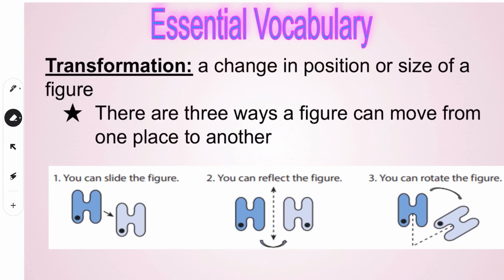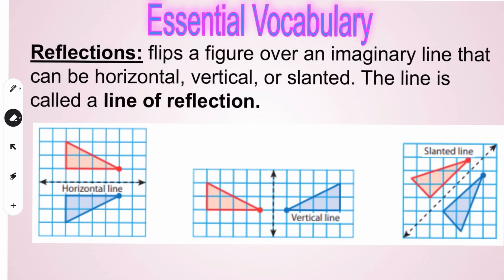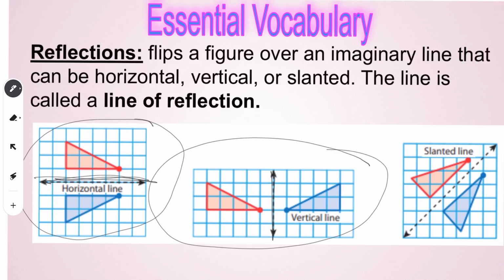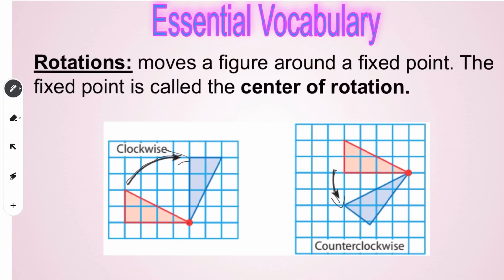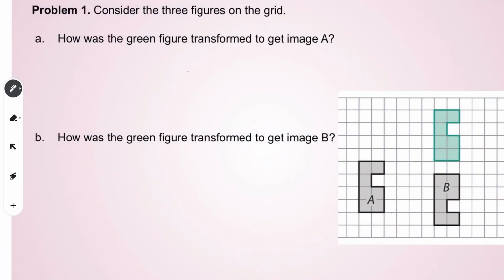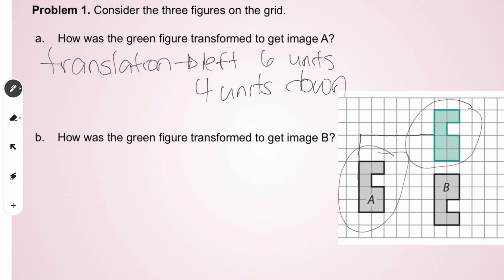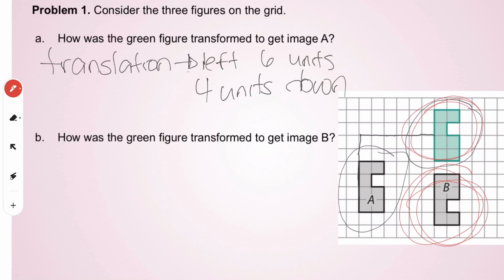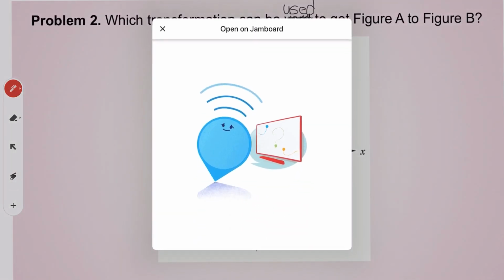Properties of Transformations Review